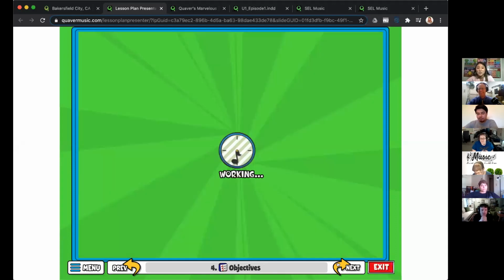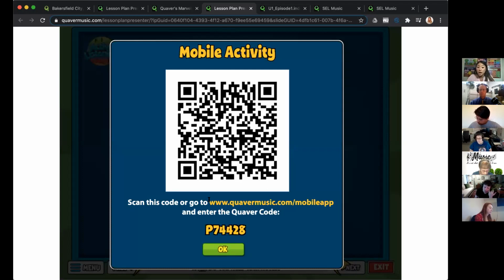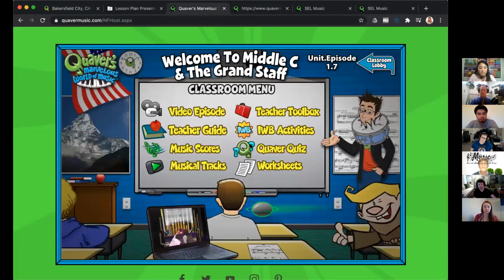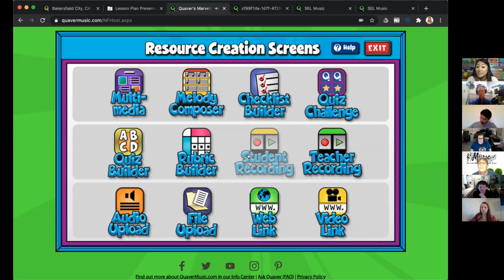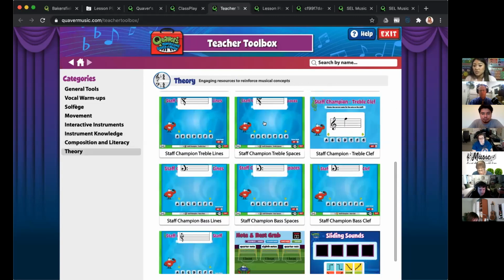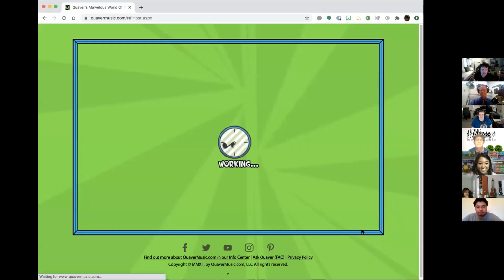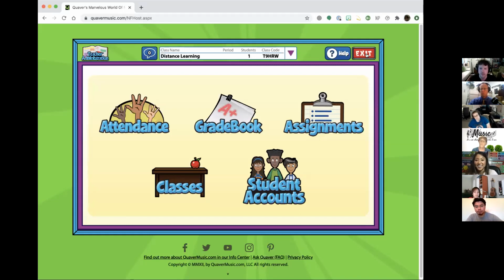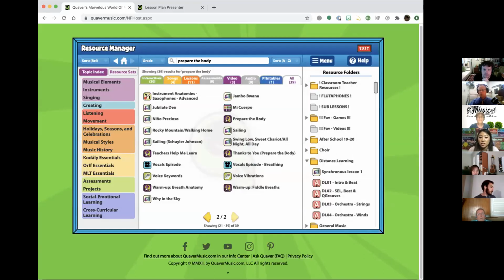Quaver Training Zoom Meeting July 23, 2020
Our Summer 2020 PD Zoom with Quaver Trainer Sharon Cho